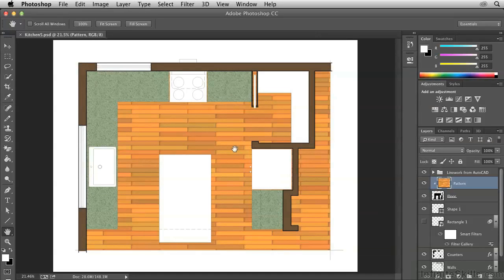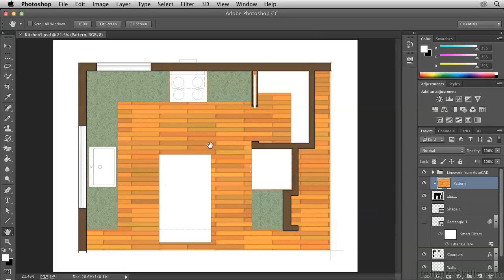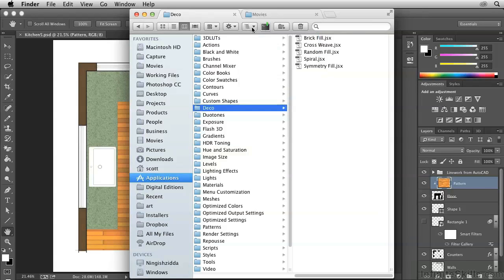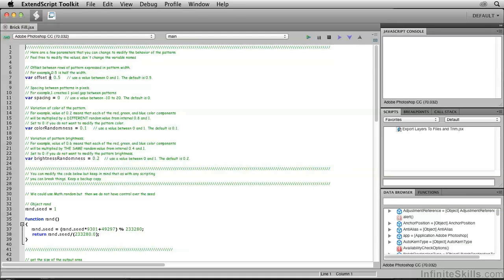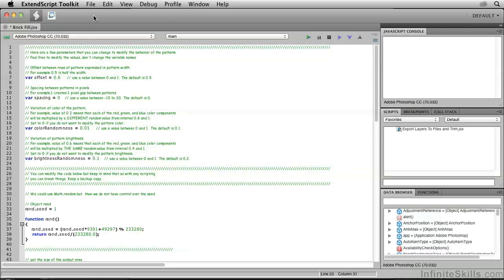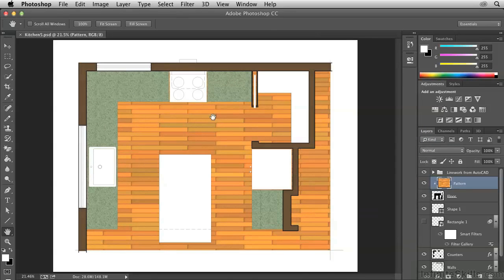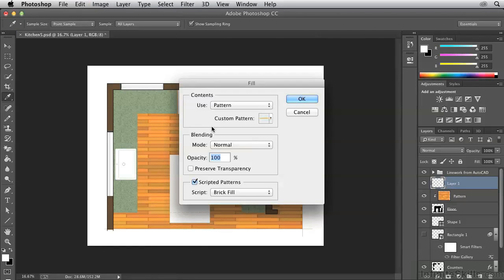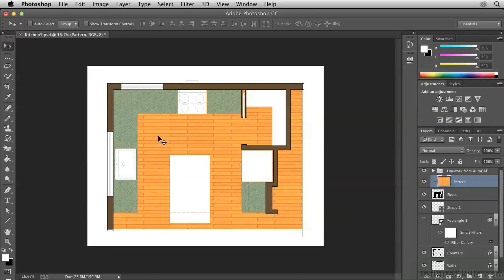Photoshop For Architects 44